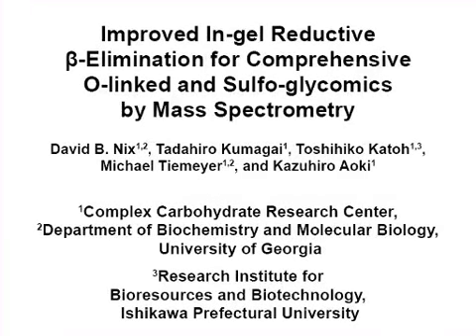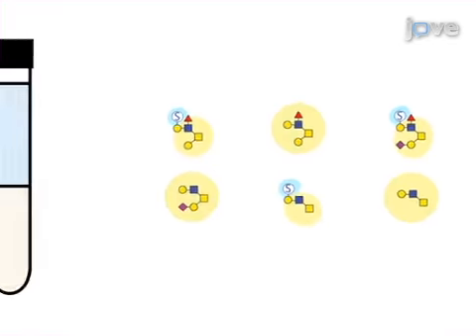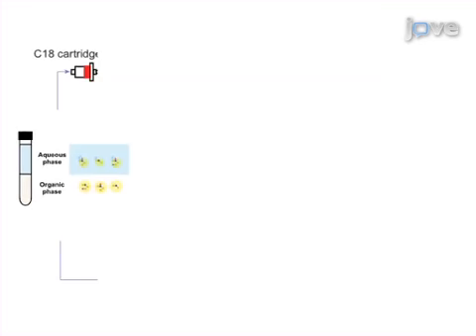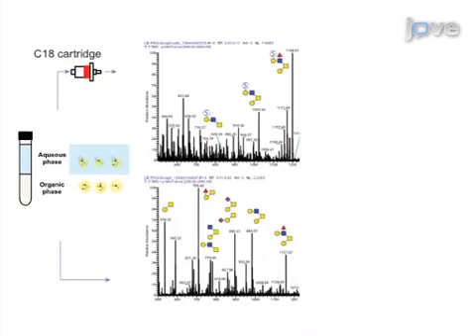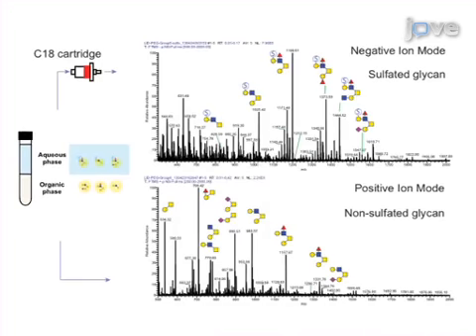Improved In-Gel Reductive β-Elimination: Comprehensive O-Linked & Sulfo-Glycomics l Protocol Preview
Improved In-gel Reductive β-Elimination for Comprehensive O-linked and Sulfo-glycomics by Mass Spectrometry -  a 2 minute Preview of the Experimental Protocol

David B. Nix, Tadahiro Kumagai, Toshihiko Katoh, Michael Tiemeyer, Kazuhiro Aoki
University of Georgia, Complex Carbohydrate Research Center; University of Georgia, Department of Biochemistry and Molecular Biology; Ishikawa Prefectural University, Research Institute for Bioresources and Biotechnology;

In order to comprehensively explore the diversity of O-linked glycans, a new procedure for in-gel reductive β-elimination, combined with permethylation and a rapid phase-partition method, is applied to the analysis of O-linked glycans directly released from glycoproteins resolved by SDS-PAGE and amenable to subsequent glycomic analysis by mass spectrometry.